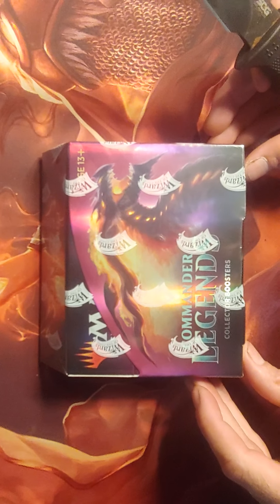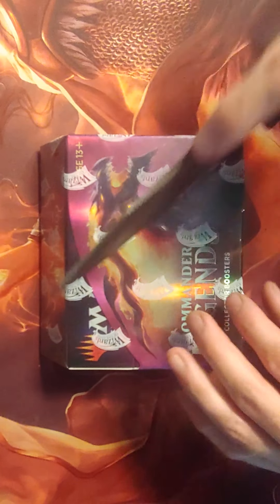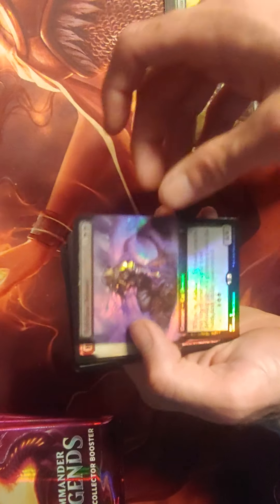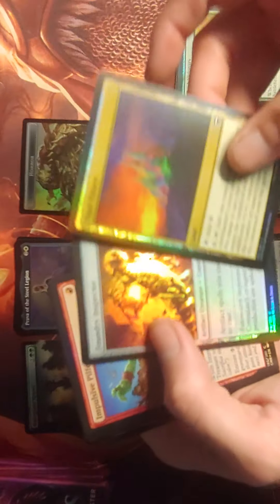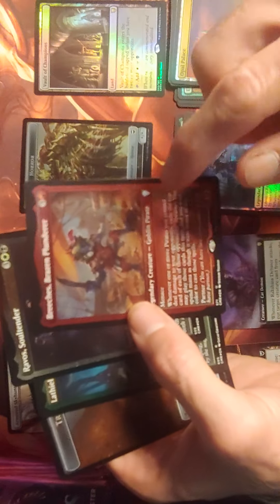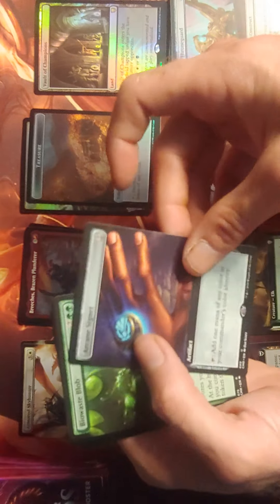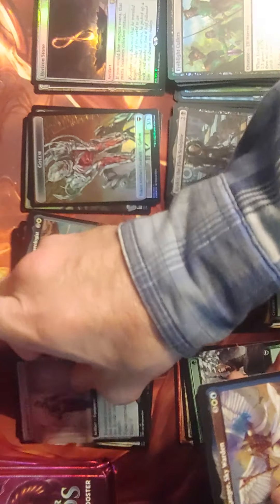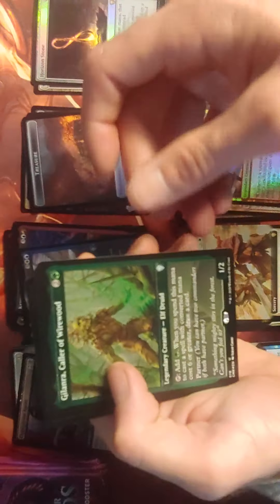COMMANDER LEGENDS COLLECTOR BOX 3 OF 3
etched foils, commander staples, insane pulls